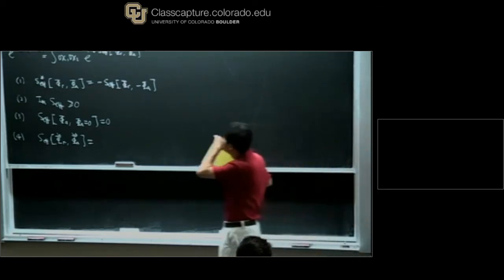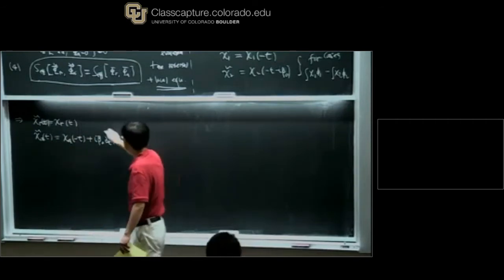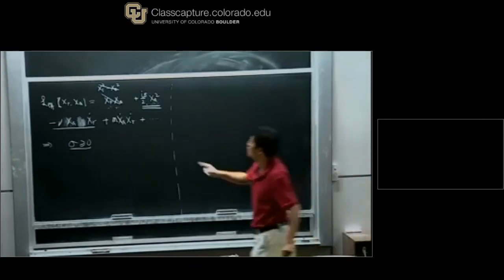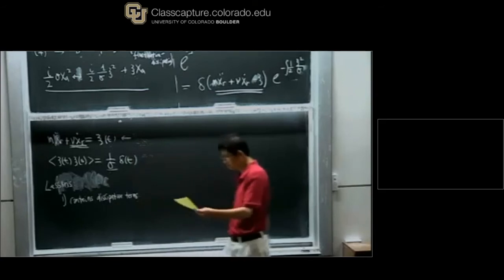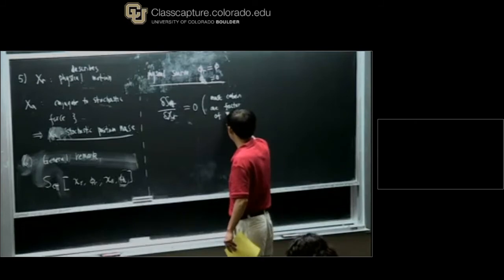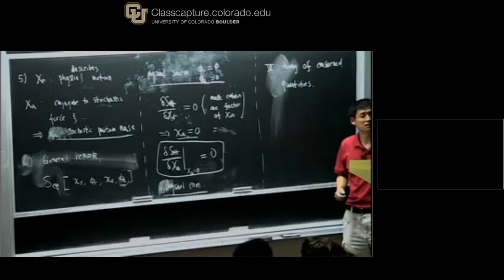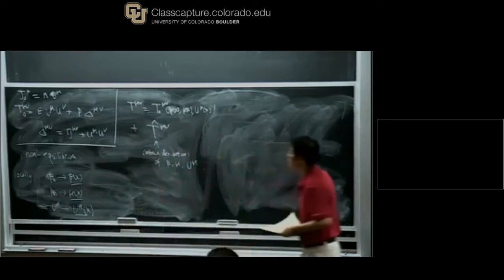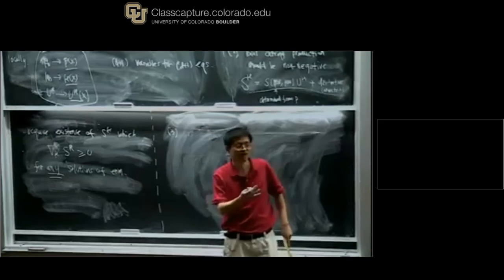Hong Liu - Non-Equilibrium Effective Field Theories, Hydrodynamics, and Emergent Supersymmetry - 3